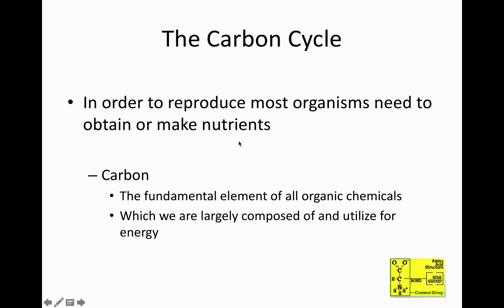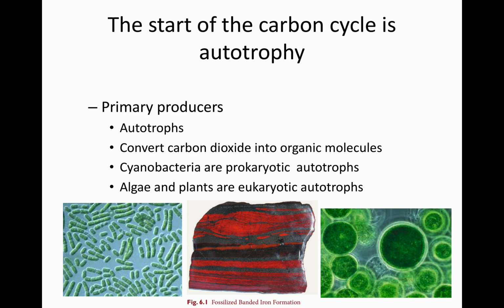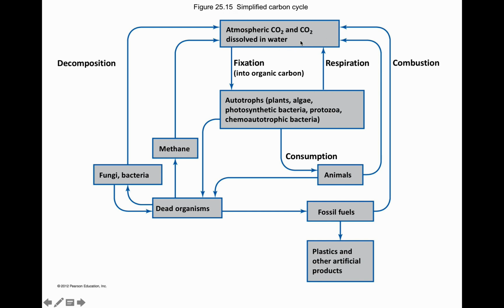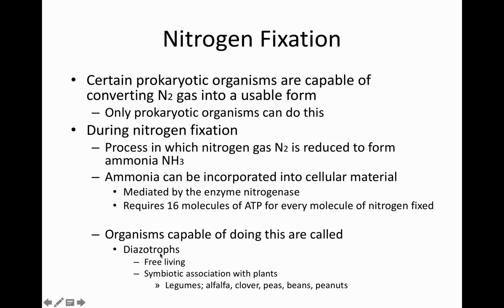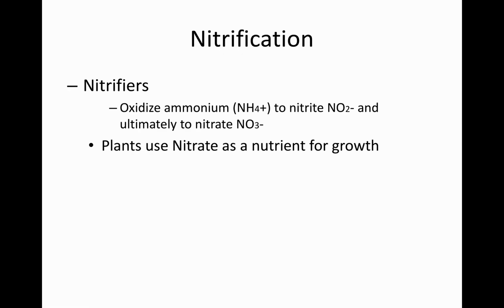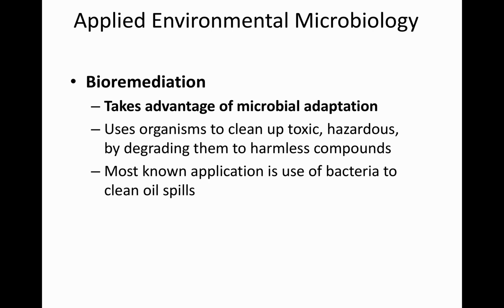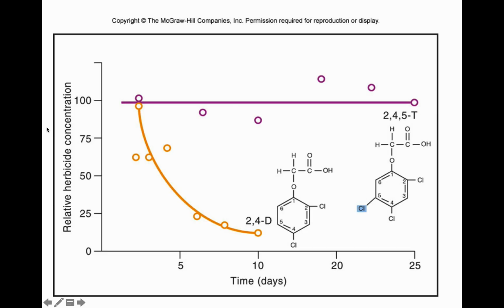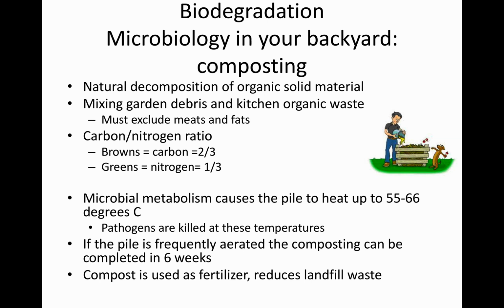Chapter 6 Lecture video